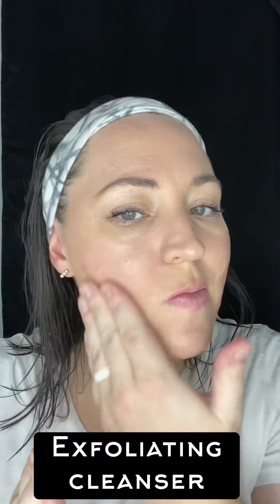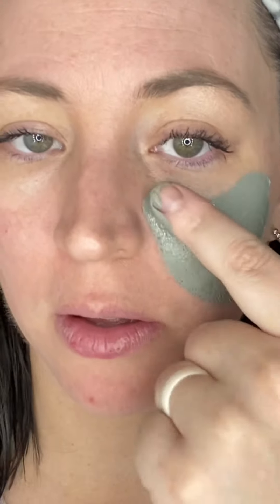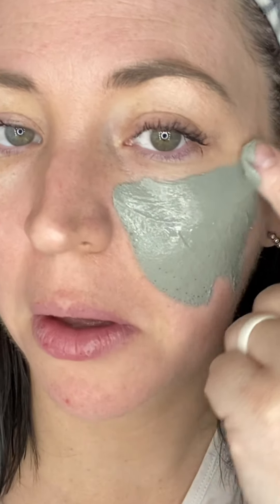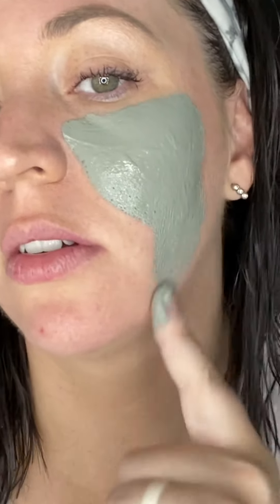How to apply your Nighttime Skincare Routine with Ogee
Step by step how to apply your Ogee nighttime skincare products!

1)cleanser
2)clay mask(optional and don’t do this every night maybe once a week)
3)elixirs (don’t use retinol while pregnant or breastfeeding)
      A)retinol
      B) vitamin c
      C) hyaluronic acid
4) moisturizer
5) lip oil￼